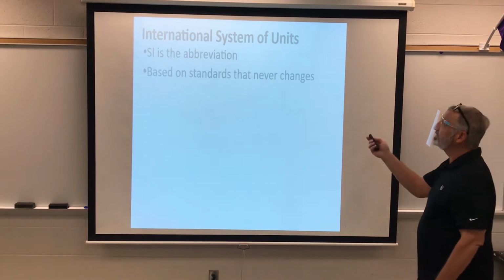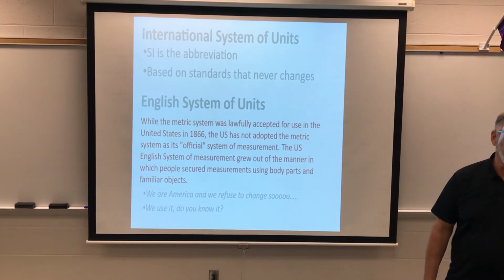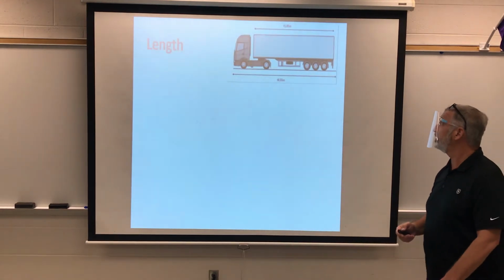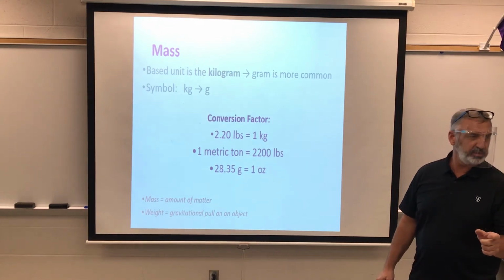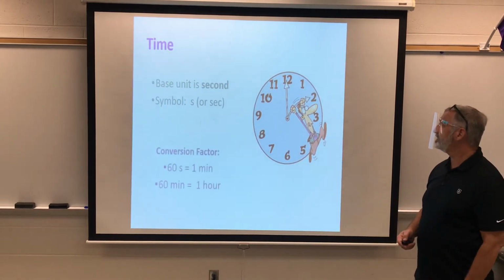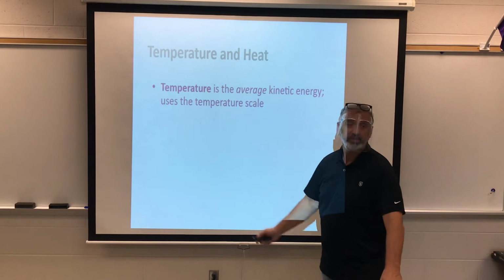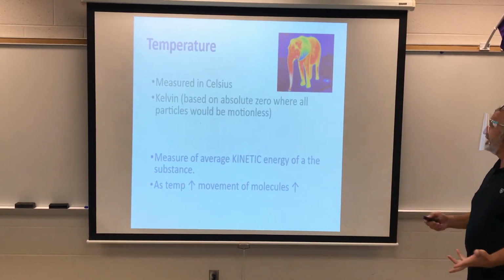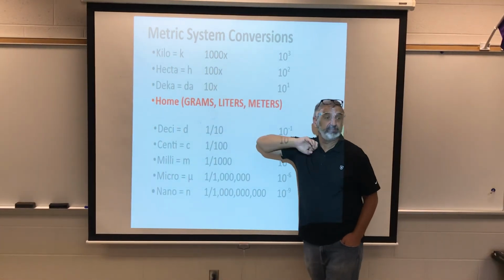Mr. Hobbs AL Chemistry 9-15-20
This is part 1 of today’s lecture discussing metric to metric conversions.